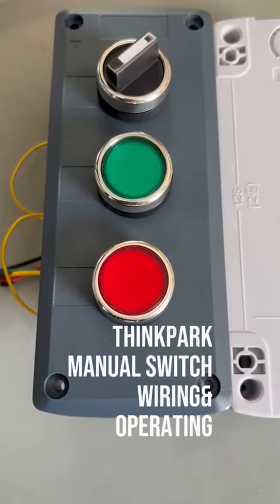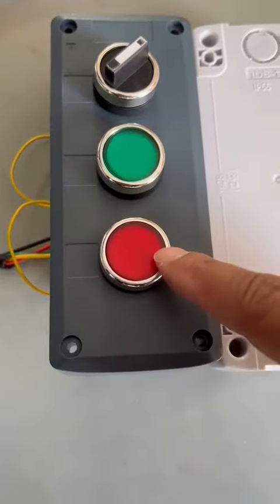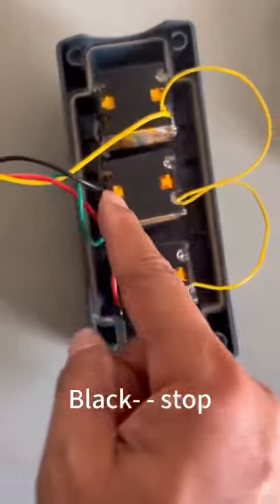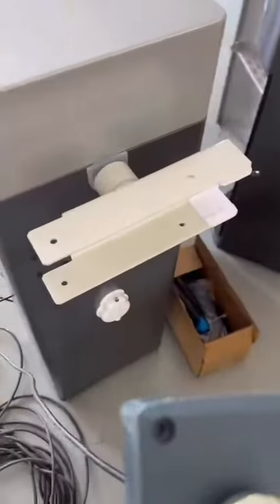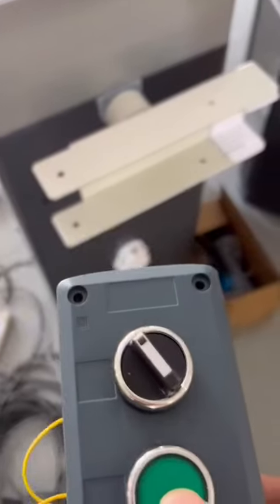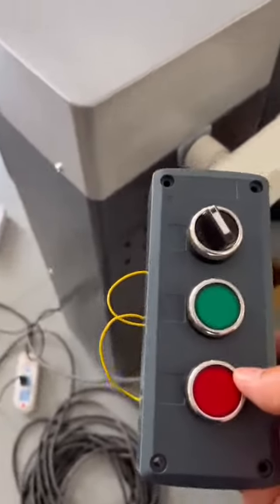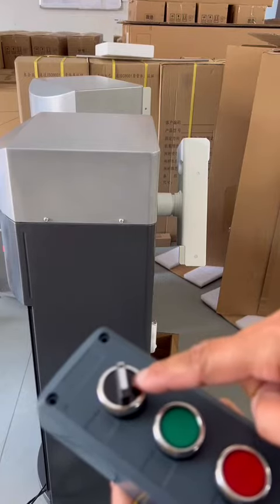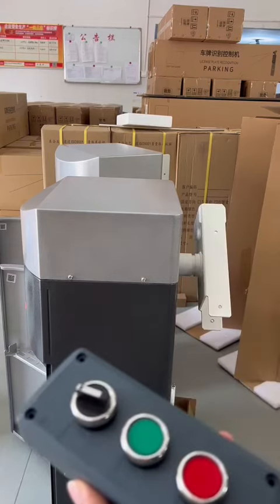manual switch for barrier gates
manual switch for barrier gates operating